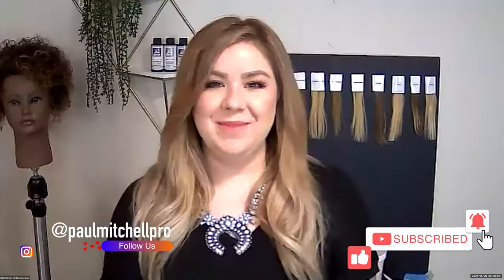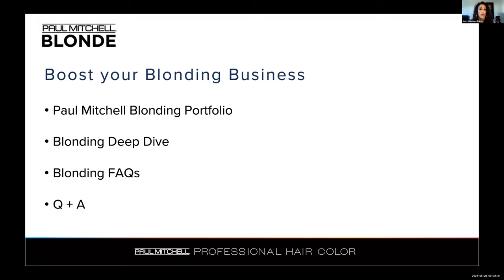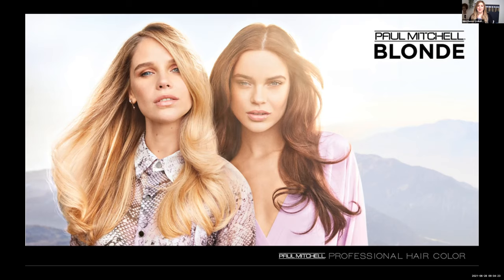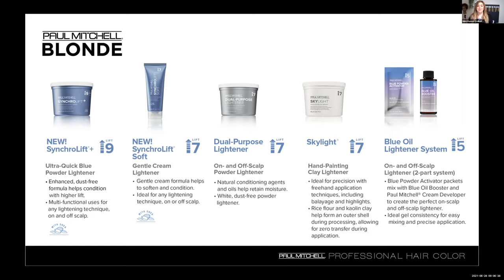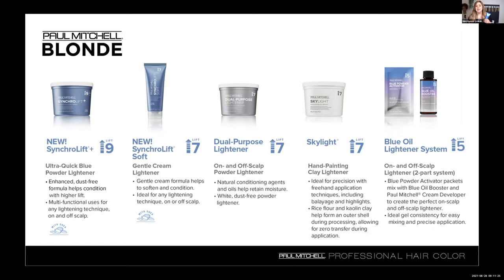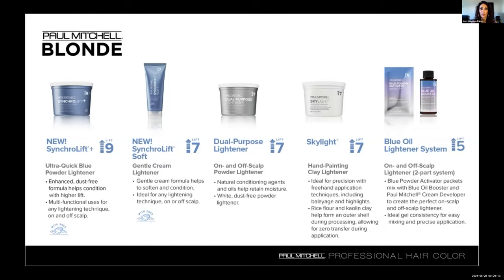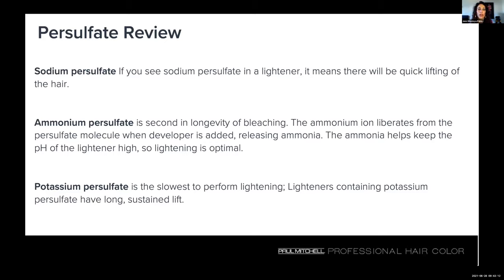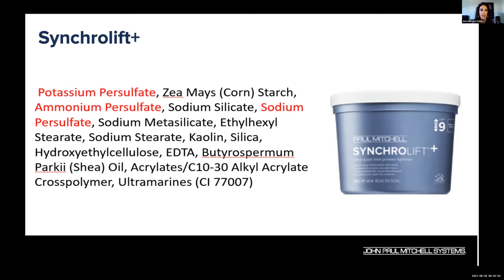Boost Your Blonding Business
Watch as JPMS educators Jennifer Palmore and Nikki Ramos discuss ways to boost your blonding business. Learn how to better your blonding services with the right products and techniques.